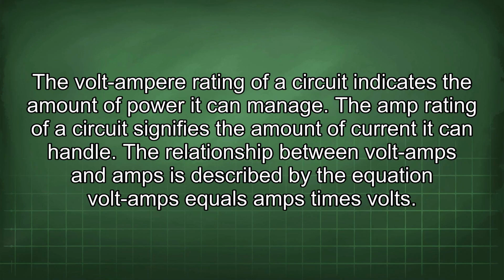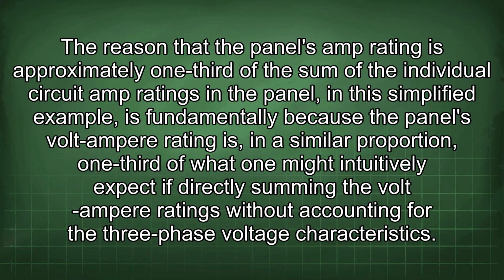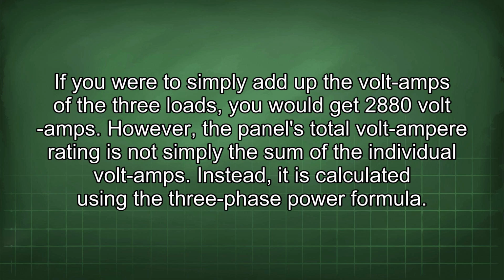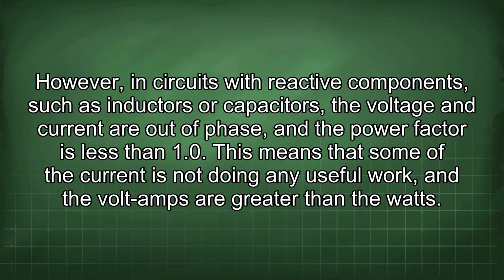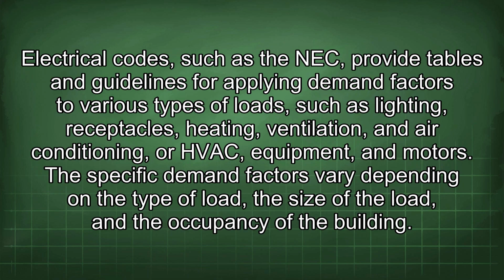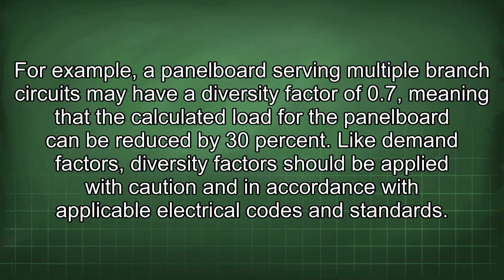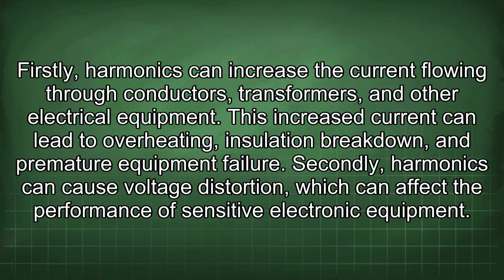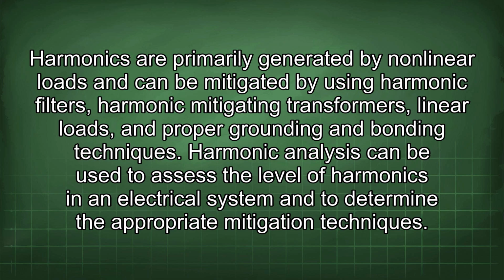Understanding VA and Amp Calculations in 120/208 Systems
Learn about volt-ampere (VA) and amp calculations for 120/208 volt Y services. This video explains the relationship between VA, amps, and voltage in electrical panels. Discover why the total panel amp calculation differs from individual circuit amps.